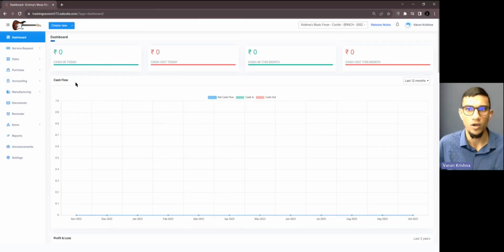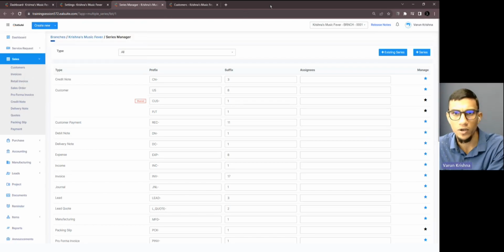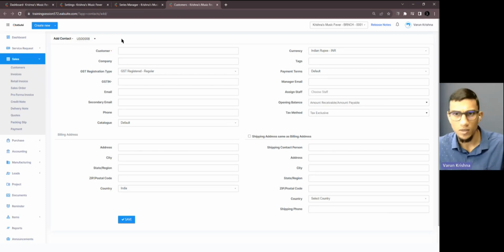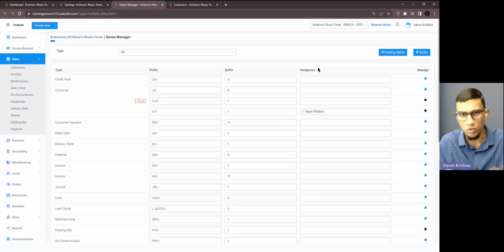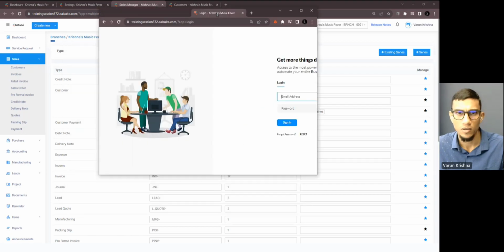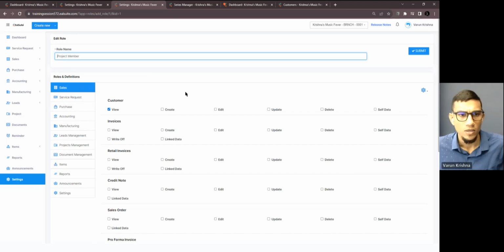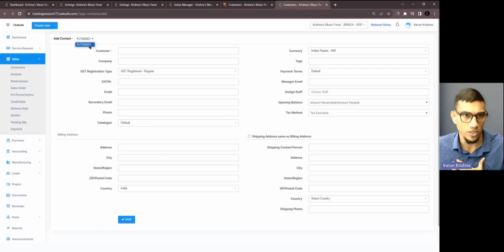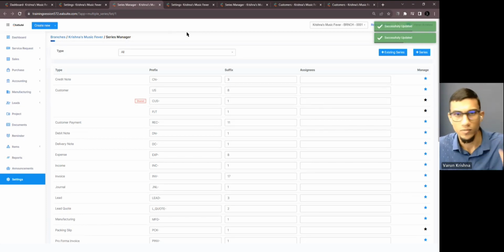Bestow the Power of a Series Manager role to Individual Users | EalSuite Updates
Delegate Like a Pro: Now, bestow the power of a series manager role to individual users and watch them shine!